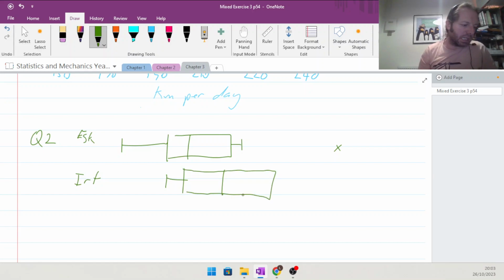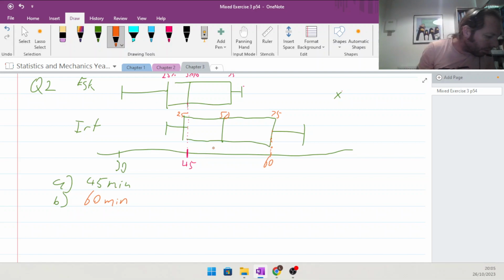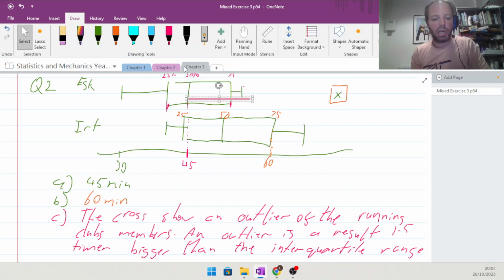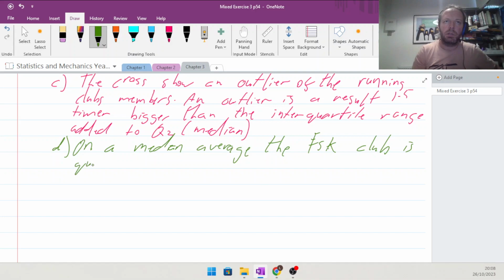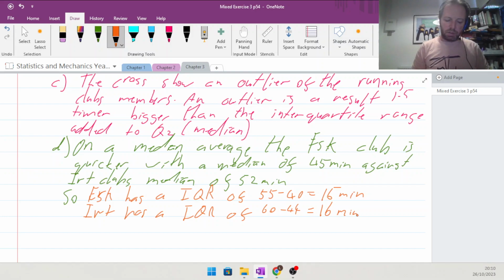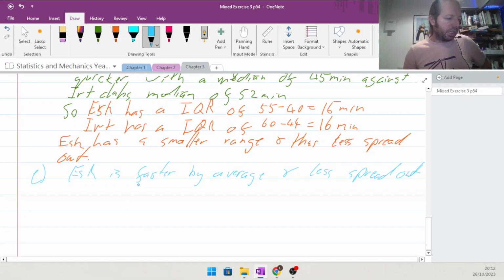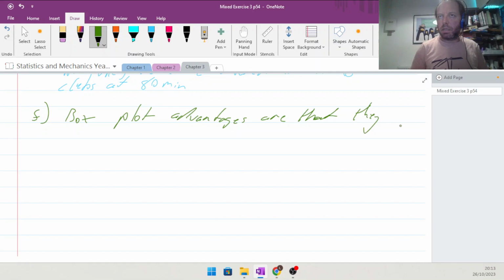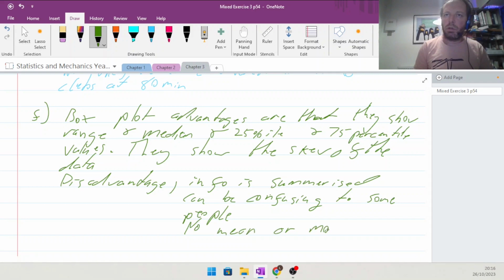Q2 Chapter 3 Representations of data Mixed exercise Edexcel Statistics and Mechanics Y1 - AS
worked through examples of Edexcel Statistics and Mechanics Y1 - AS Chapter 3 Representations of data Mixed exercise Q2